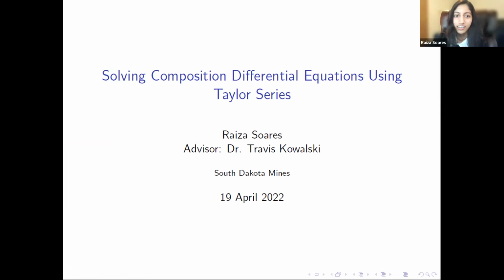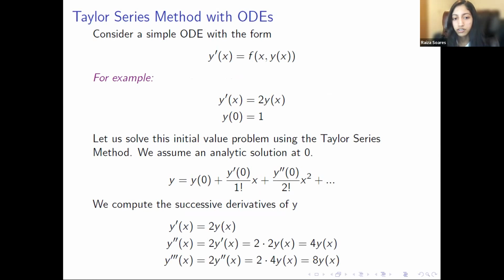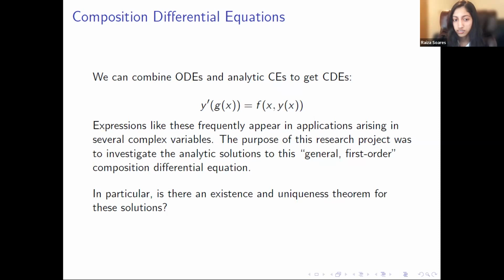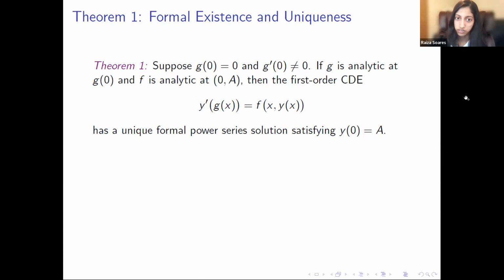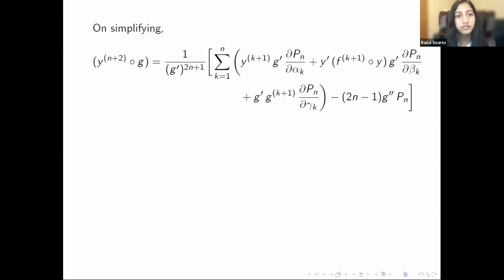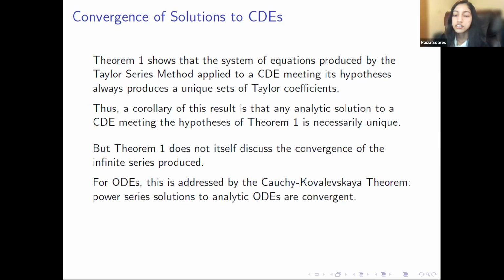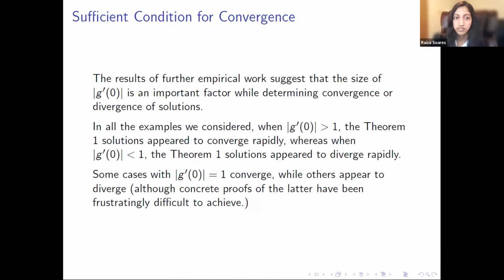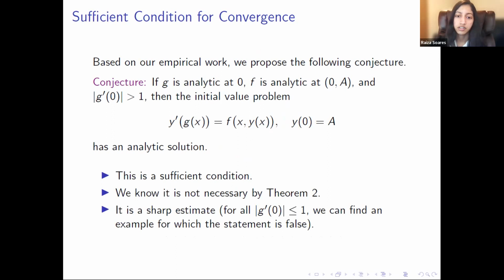Rocky Mt MAA 2022: Solving Composition Differential Equations Using Taylor Series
Solving Composition Differential Equations Using Taylor Series
Raiza Soares - South Dakota School of Mines and Technology

Rocky Mt MAA 2022 was hosted by Hawkes Learning